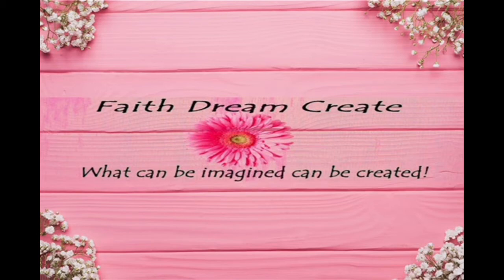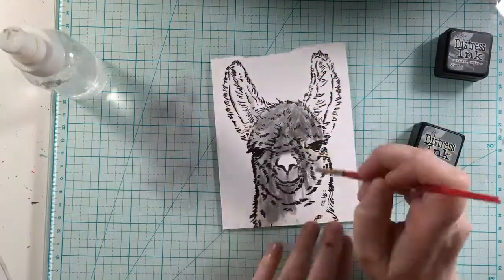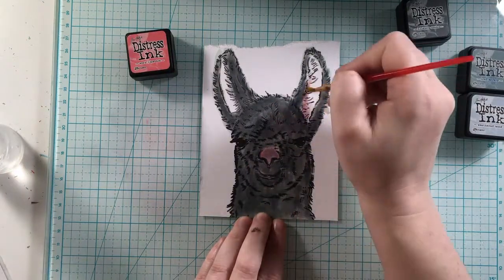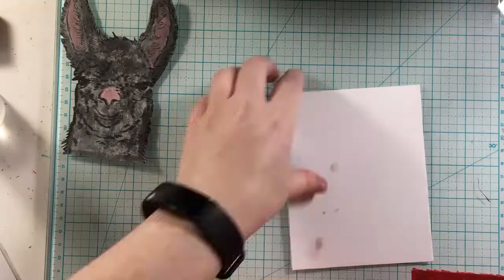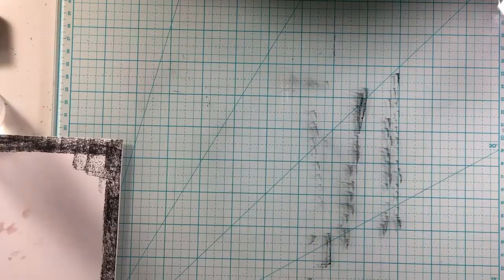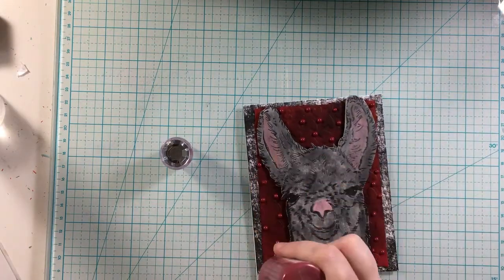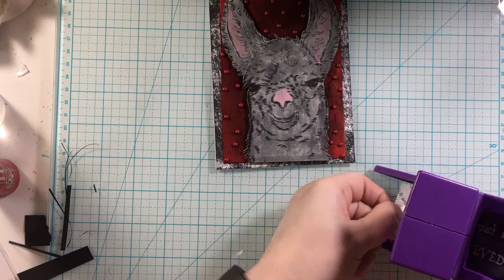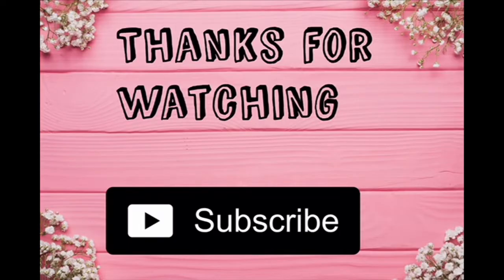teamtinylovehop/Colorado Craft Company Llama Tell You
I've got a Team Tiny hop for you today. For more inspiration click on the hashtag